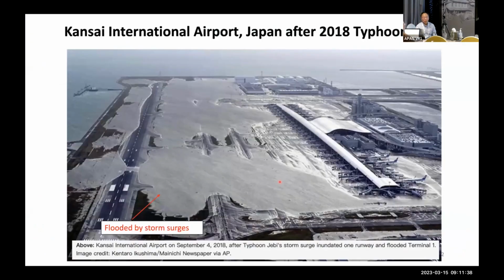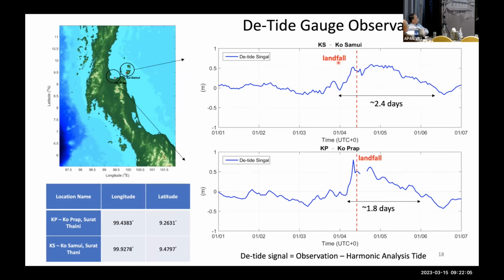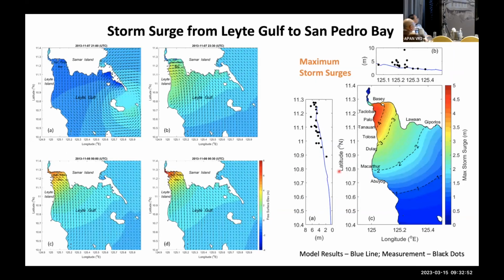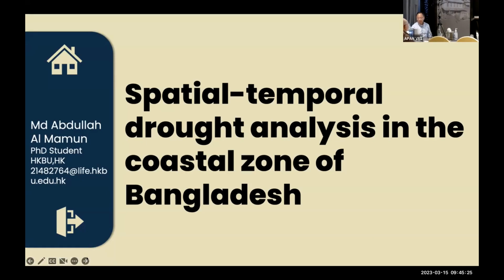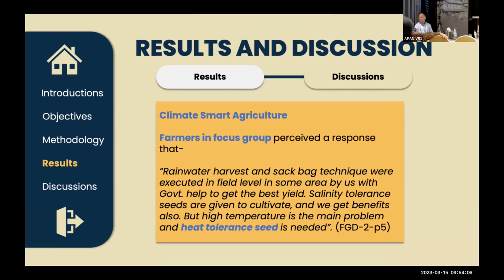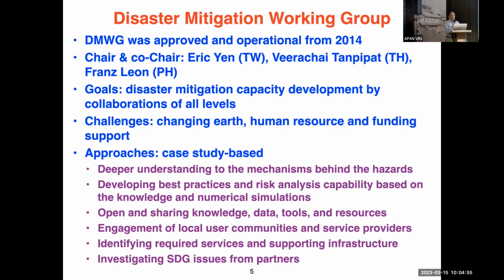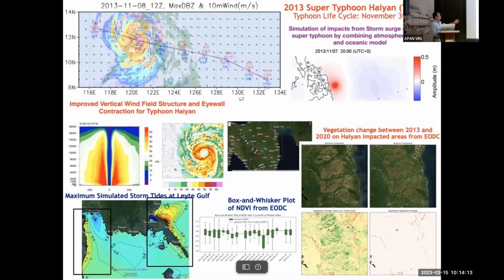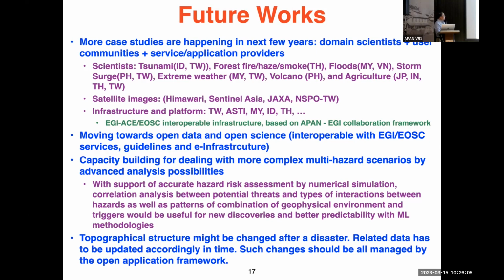APAN55 - Day 3 - Disaster Mitigation WG: Session 1